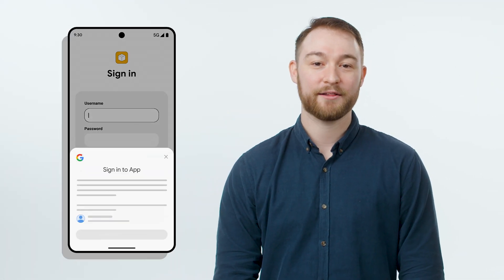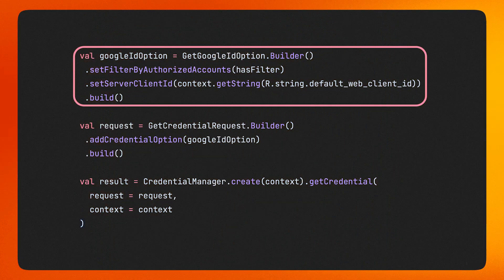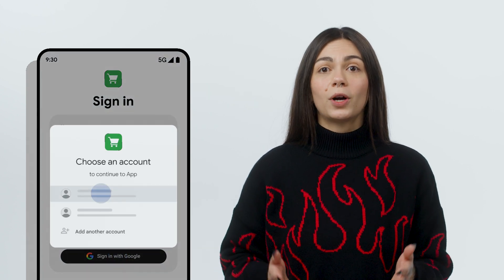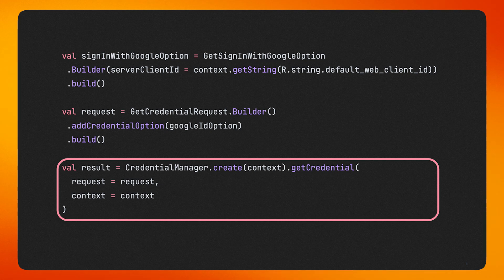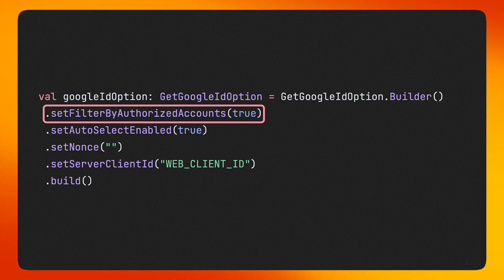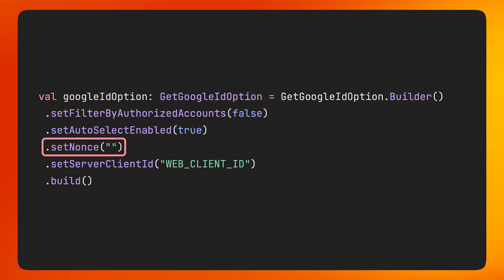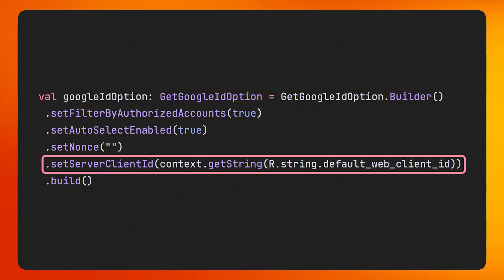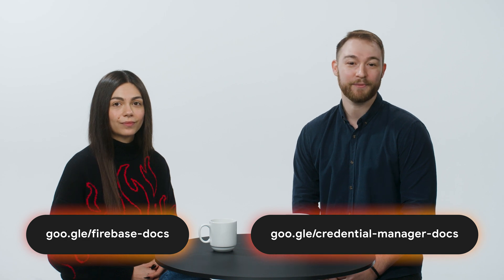Sign in with Google flows with Credential Manager and Firebase Auth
Dive deeper into the different authentication flows that you can have in your Android app when signing up or signing in your users with Sign in with Google.

Chapters:
00:00 Introduction
00:55 Credential Manager's bottom sheet UI
02:24 Sign in with Google button UI
03:20 Configuring the Google sign-in request
05:12 Retrieving users credentials
06:01 Next in this series

Speaker: Marina Coelho, Jason Lucibello
Products Mentioned: Firebase,  Firebase Authentication